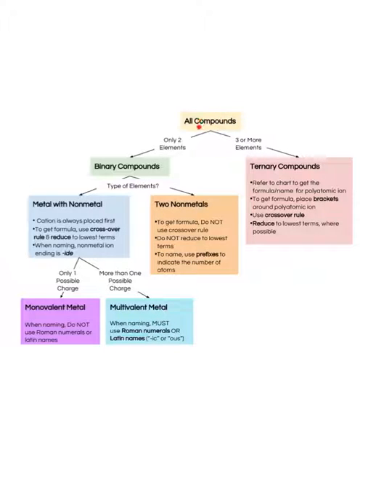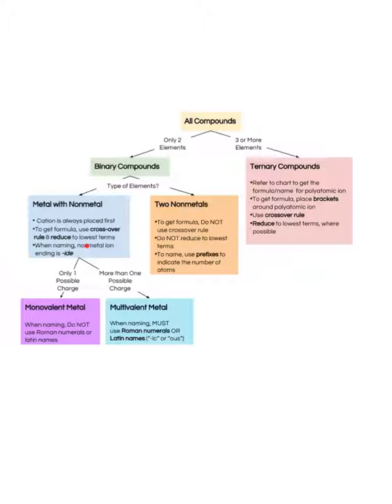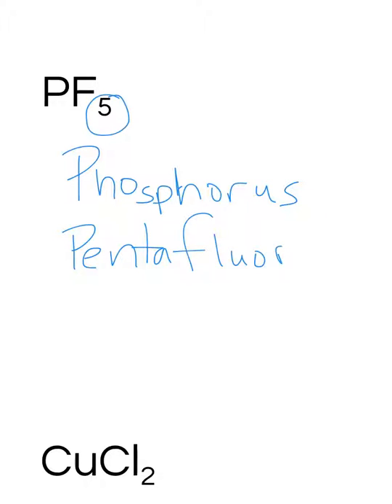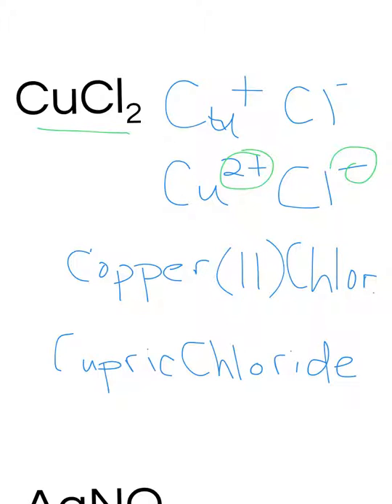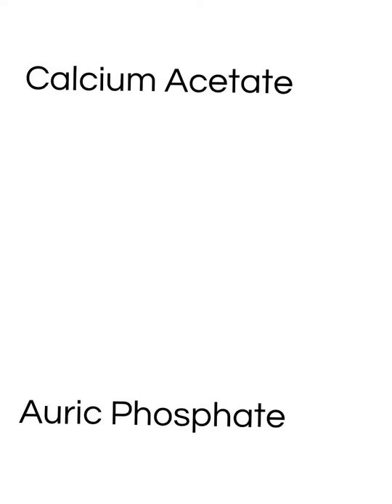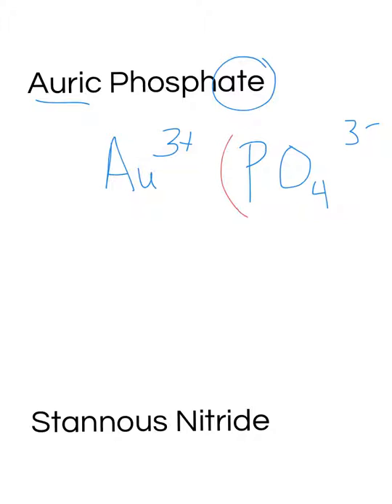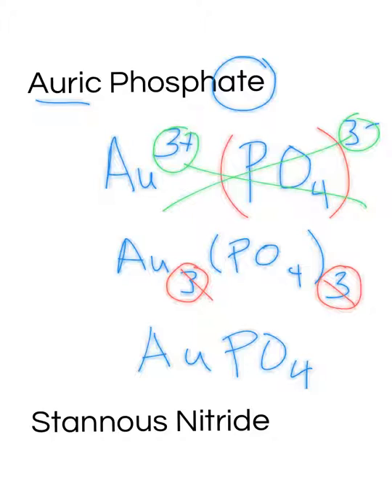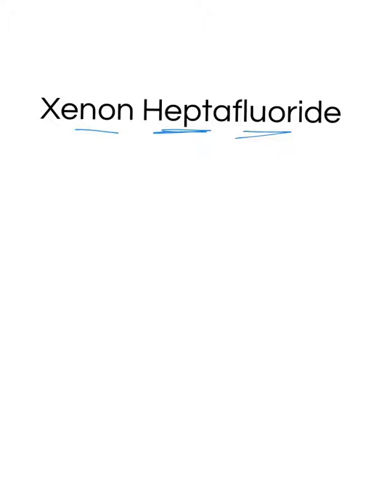Warm Up. All of Nomenclature